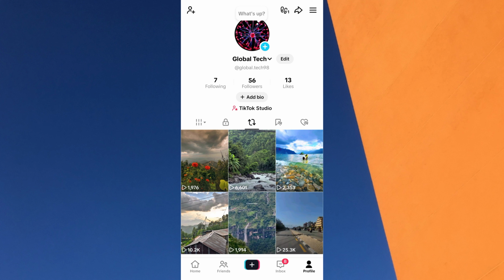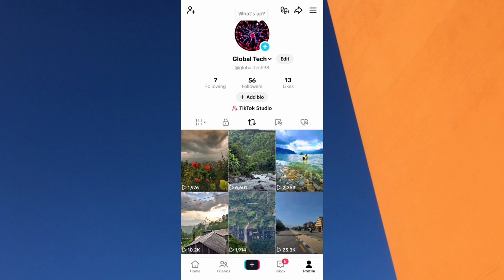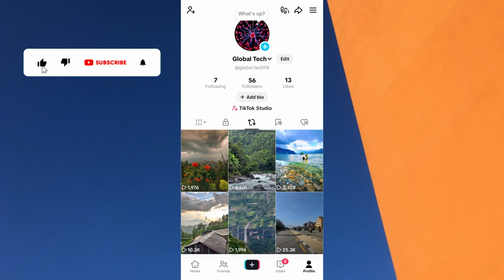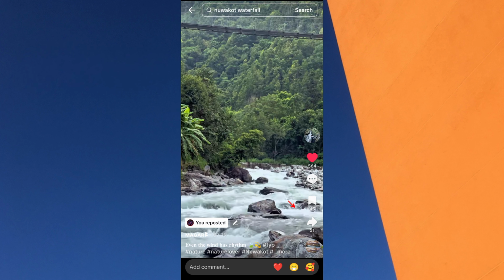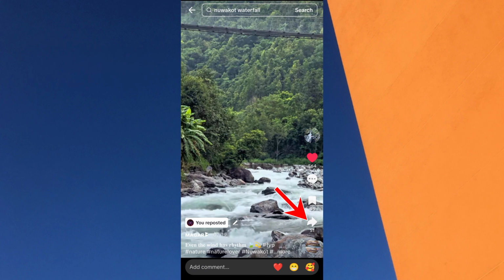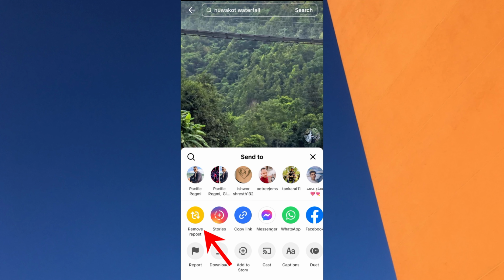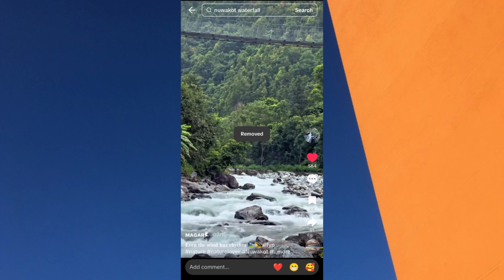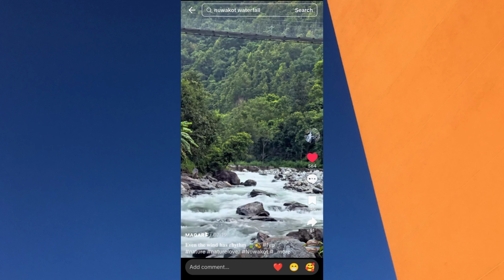How To Undo A Repost On TikTok | Unrepost Video On TikTok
Do you want to undo a repost on TikTok? You can un repost on TikTok with just a few simple steps.

Undoing a repost on TikTok means removing a video that you previously shared (reposted) to your profile and your friends’ feeds.

When you repost a video, it appears under your repost section and can be seen by your followers.

By undoing the repost, you remove the video from your repost list without affecting the original creator’s content.

If you’ve reposted a video and later decide it’s not relevant or appropriate, undoing the repost removes it from your profile and your friends’ feeds.

If a reposted video is getting more engagement than expected or is trending in a way you don’t want to be associated with, you can remove it quickly.

Undoing a repost on TikTok gives you control over your profile, helps maintain privacy, and ensures only content you want to share appears on your profile and friends’ feeds.

🔶STEPS🔶
To undo a repost on TikTok,
1. Open the TikTok app on your mobile device.
2. Tap on the Profile icon at the bottom right of the screen.
3. Now you are on your TikTok profile page.
4. Select the Repost tab icon.
5. A list of your reposted videos will appear here.
6. Open the video that you want to undo and remove the reposted video.
7. Tap on the Share icon on the right side of the screen.
8. Tap on Remove Repost.

Once tapped, TikTok will immediately remove your repost video from your section and your friends’ news feed.

- - - - - - - Similar videos:- - - - - - - - -

This Video Includes:
○how to un repost tiktok video
○how to undo repost on tiktok
○how to cancel repost on tiktok